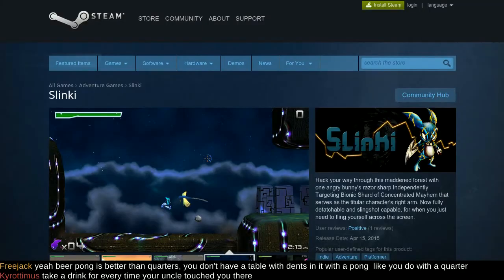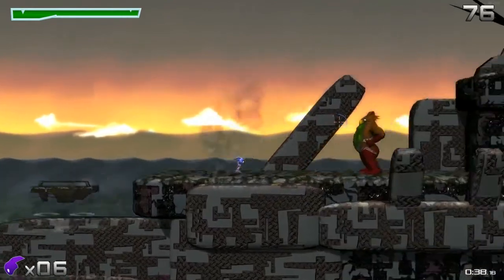L.G.C. |Reviews| — Slinki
This week your intrepid heroes visit Space Portugal, jump around, and defy physics. Slinki faces the CHAIRQUISITION!

Devel: Titan Forged Games
Engine: Unity
Price: $/€ 4.99

Wazzat: Hack your way through this maddened forest with one angry bunny’s razor sharp Independently Targeting Bionic Shard of Concentrated Mayhem that serves as the titular character’s right arm. Now fully detachable and slingshot capable, for when you just need to fling yourself across the screen.